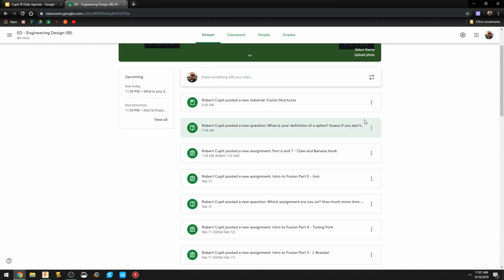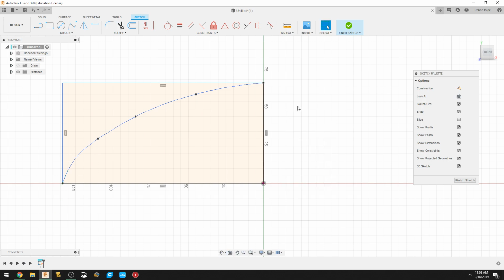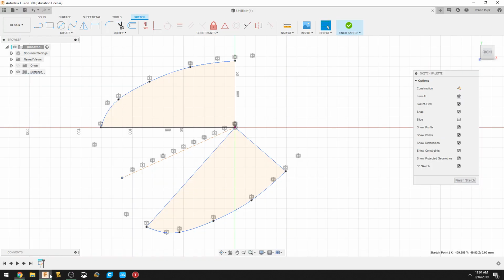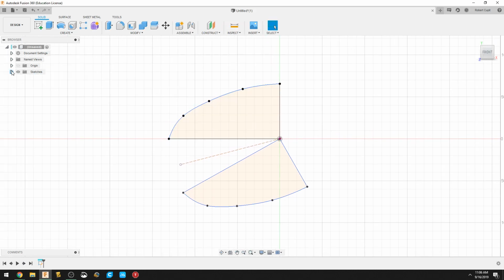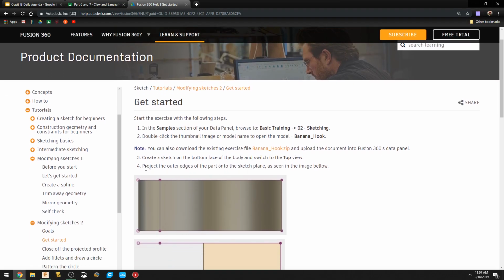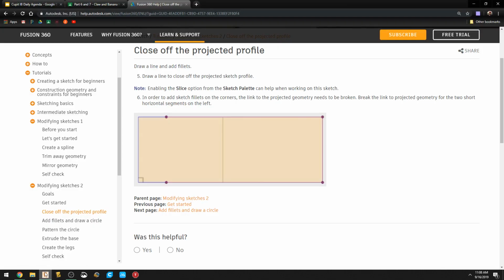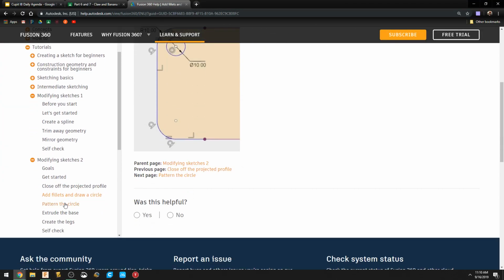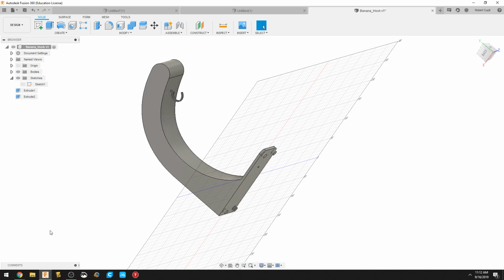ITF Part 6 & 7